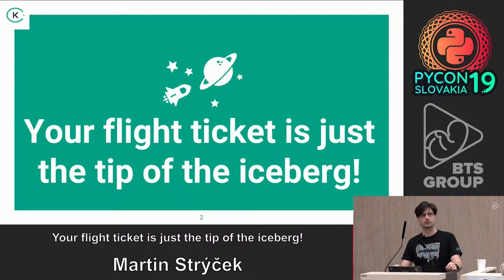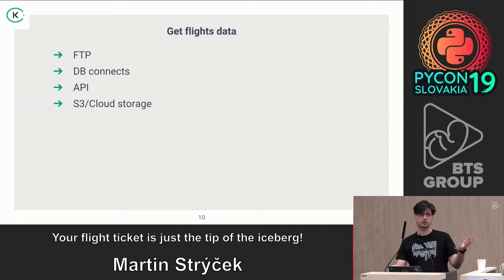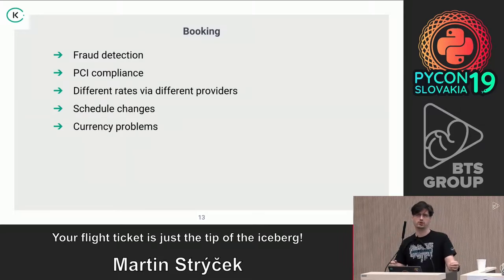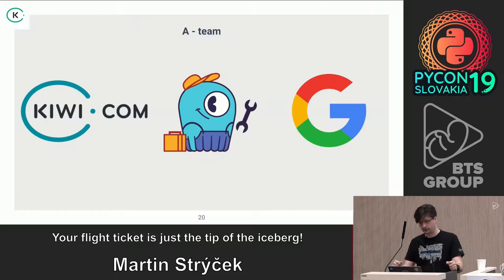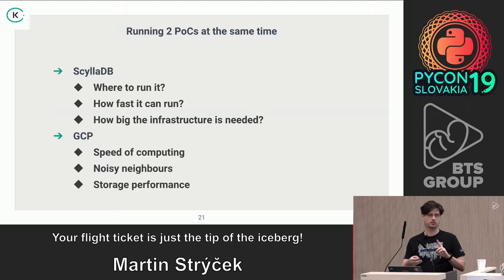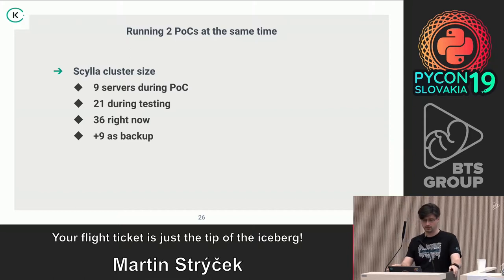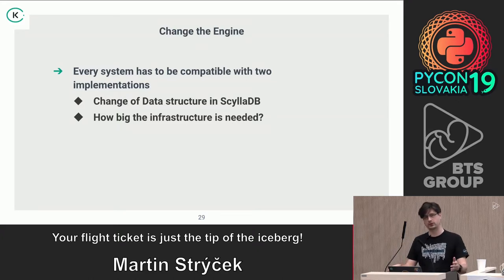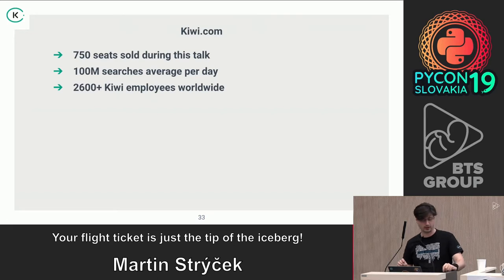Martin Strýček - Your flight ticket is just the tip of the iceberg!